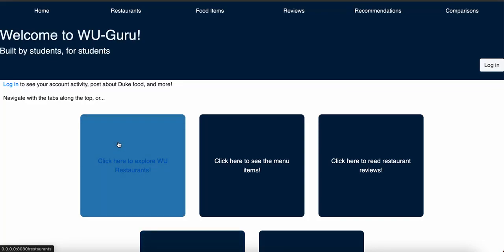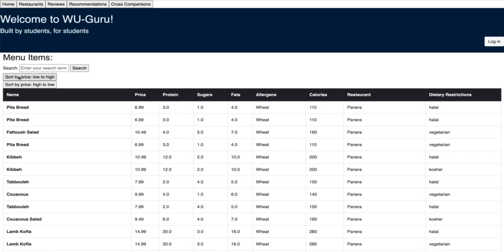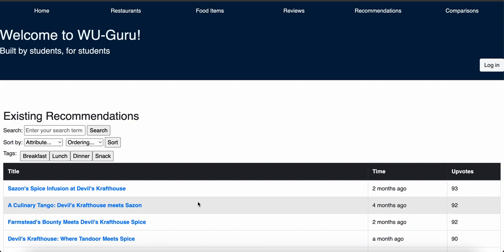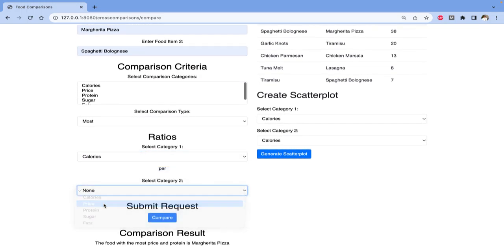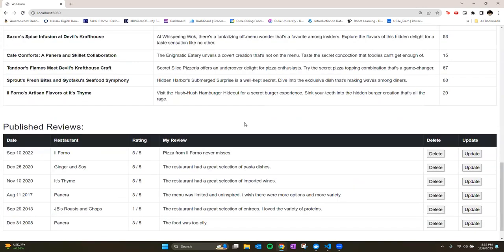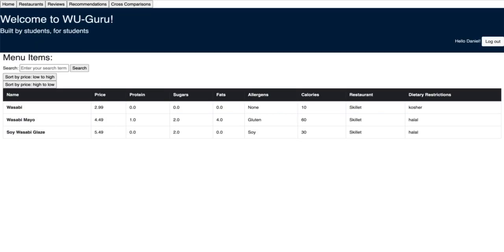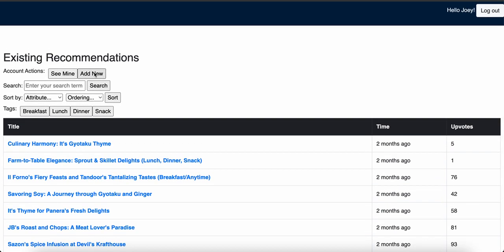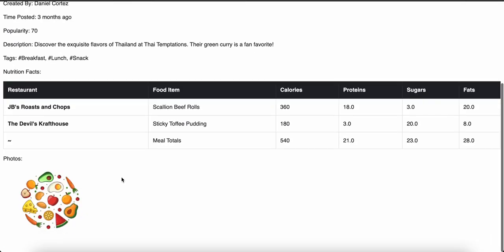WUGuru Project Demo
Created by Alec Liu, Mia Malden, Celina Ma, Nirvan Silswal, Jeffery Tan, Allison Taub